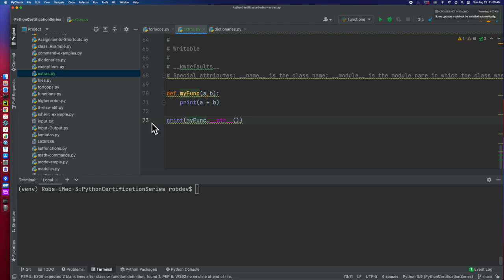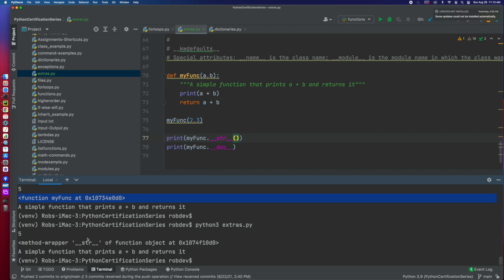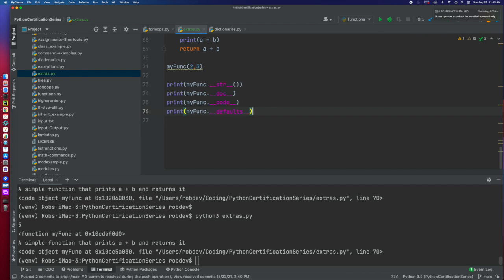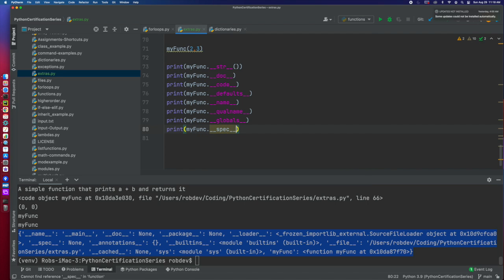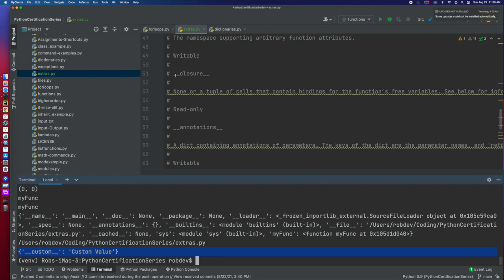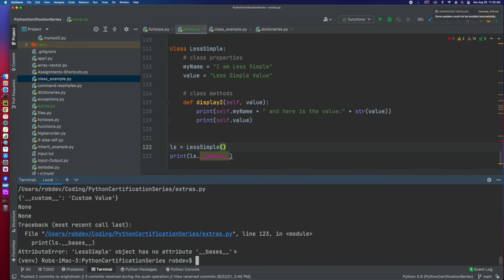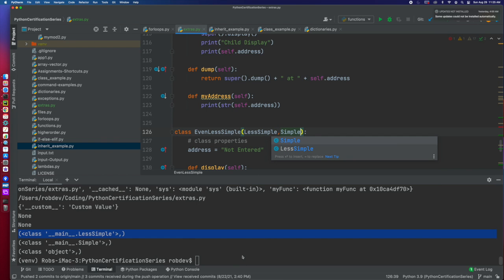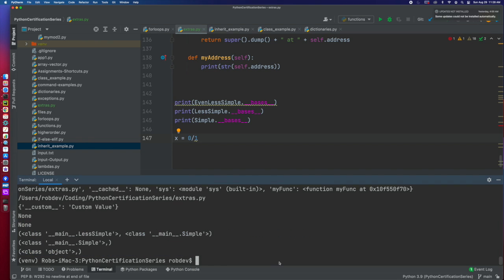Python Certification Training - Function Attributes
We start wrapping up with a review of some topics that need more discussion before taking the certification.  This episode is focused on function attributes.